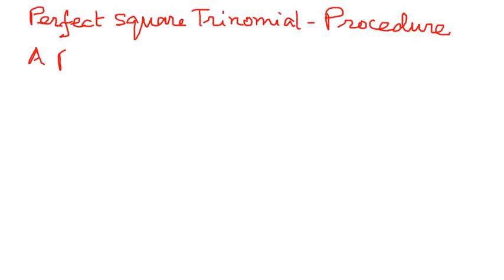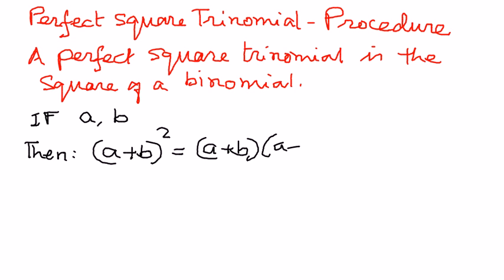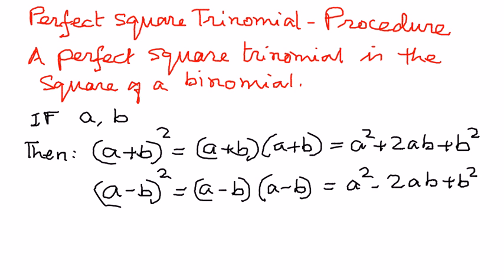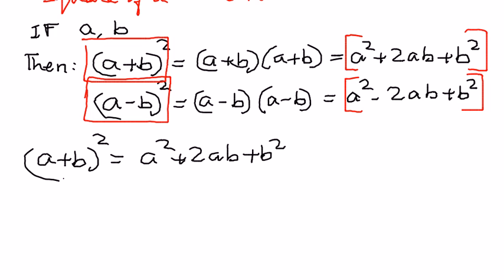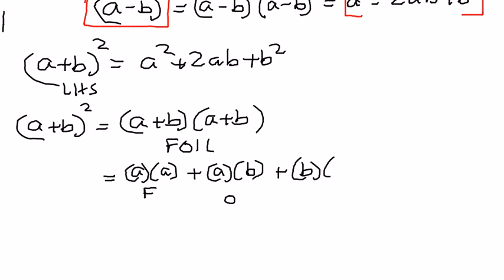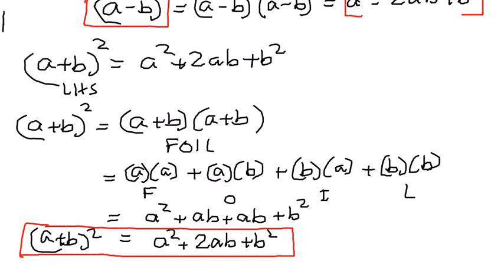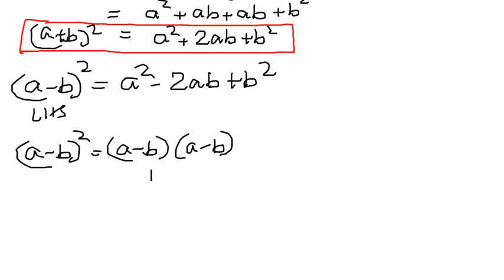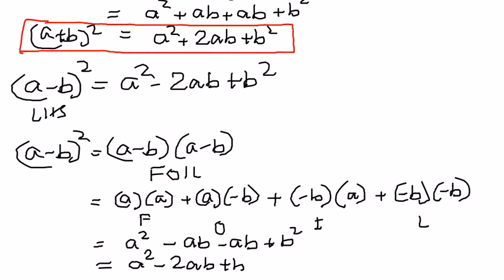Perfect Square Trinomials -- Procedure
In this presentation we shall review the procedure and basic concepts related to Perfect Squares Trinomials.